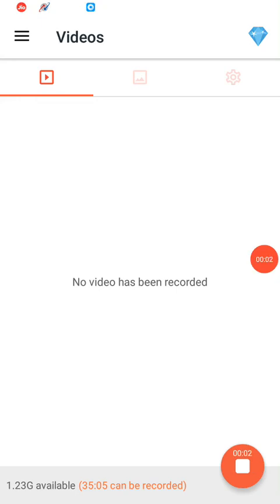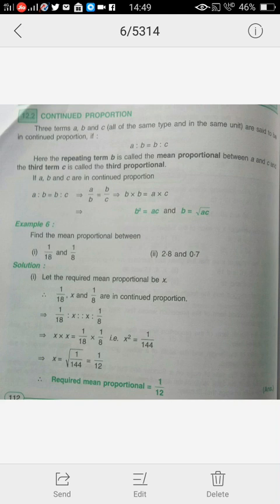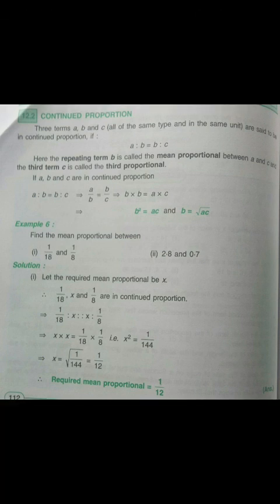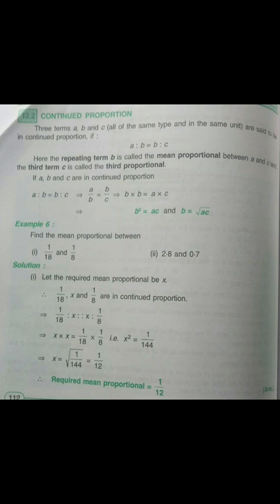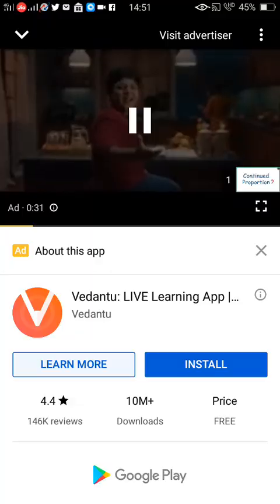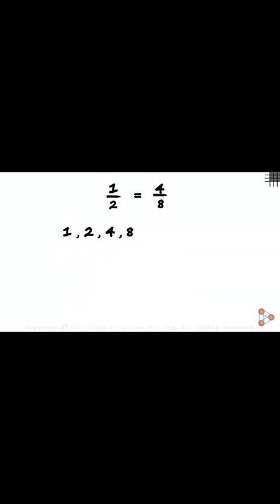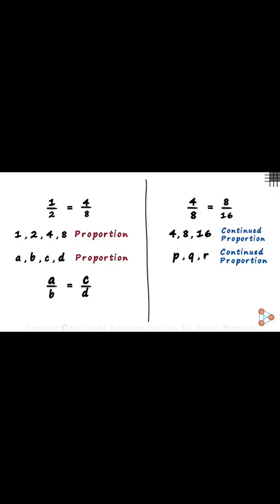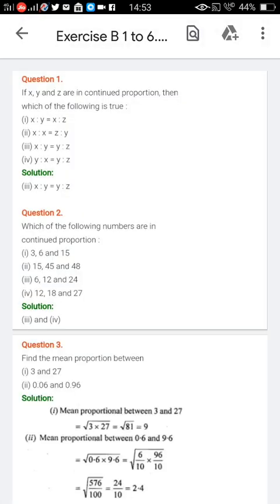class 6th, Continued proportion